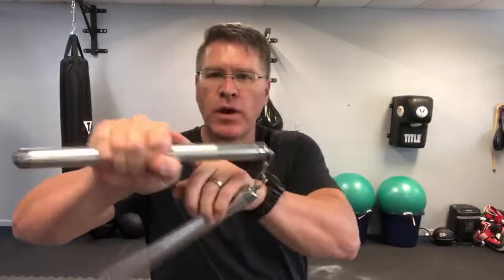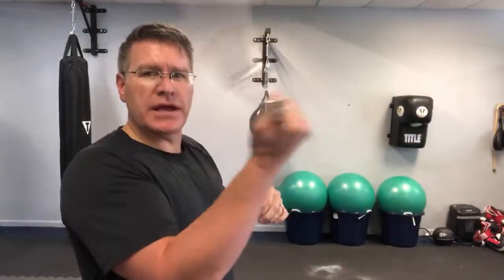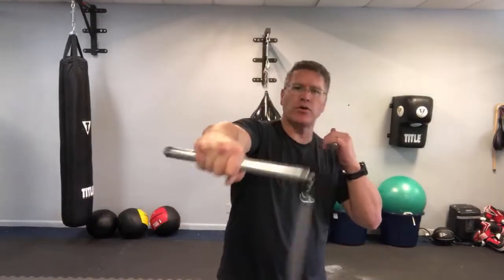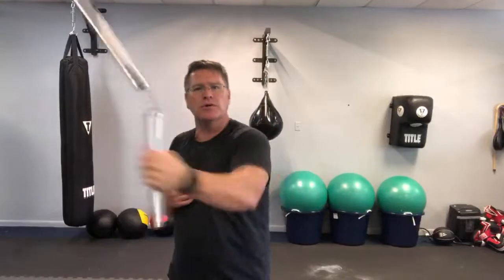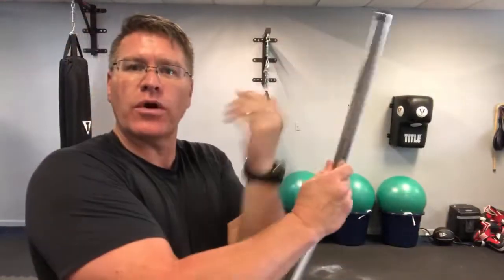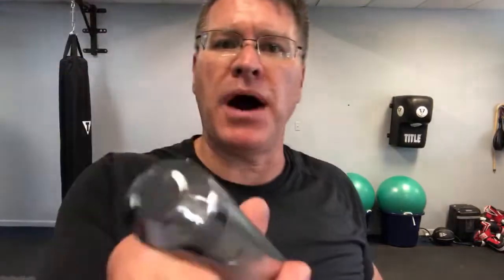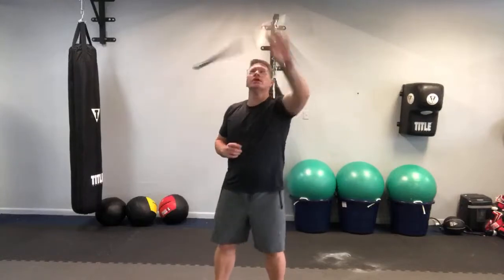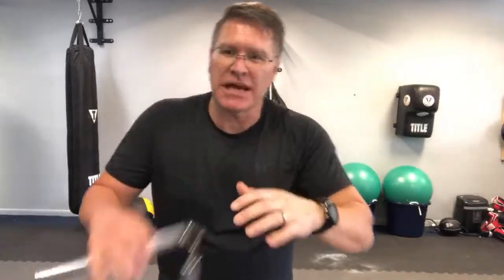Fast Martial Arts Weapons Lesson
Get Nunchucks or nunchaku training quickly in this fast martial arts weapons lesson from Matt Pasquinilli.